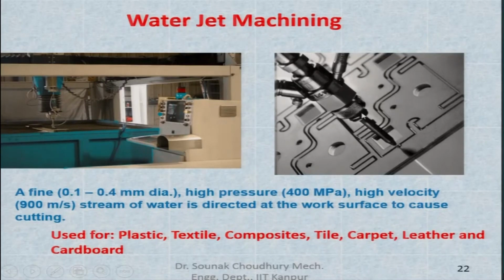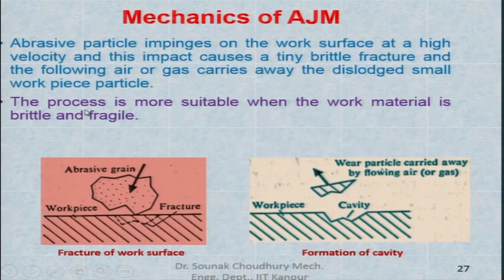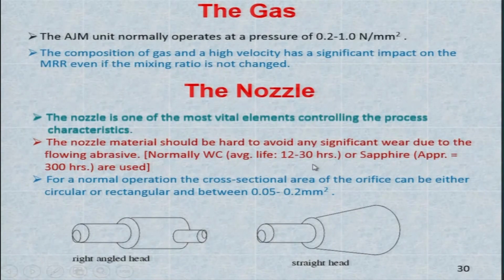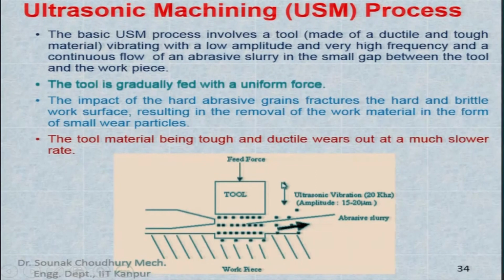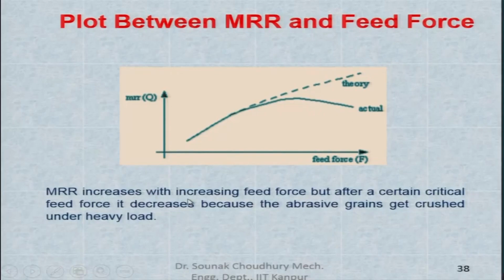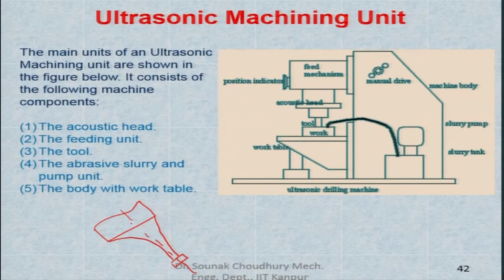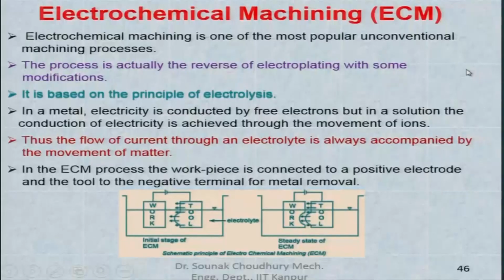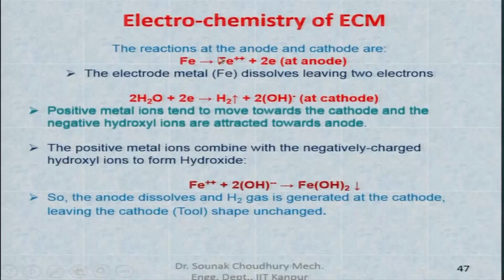Lec 19: Non-Traditional Machining-2: Various Non-Traditional Machining Processes